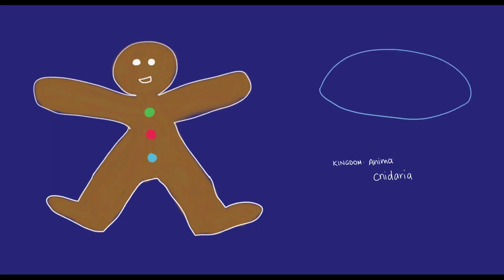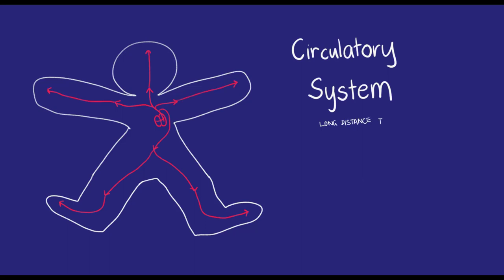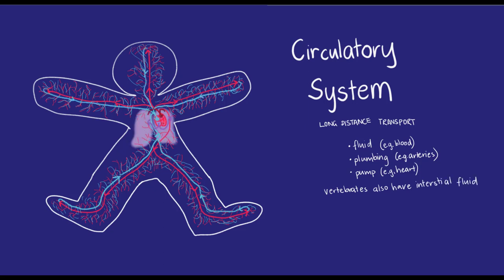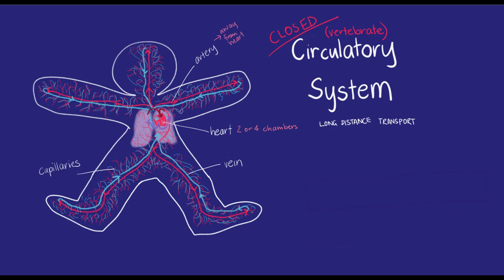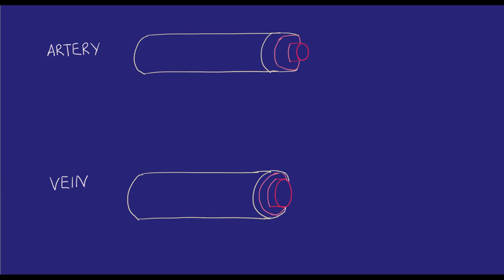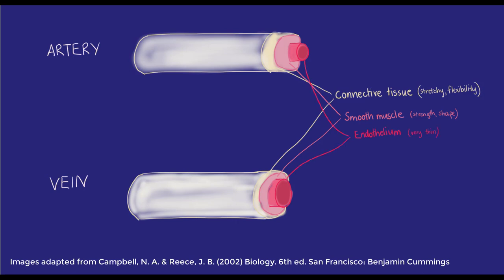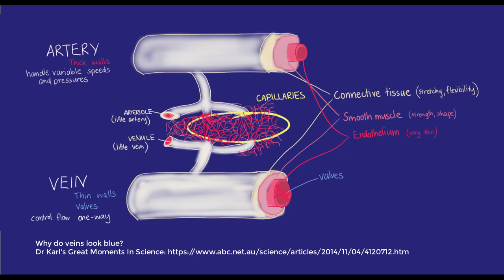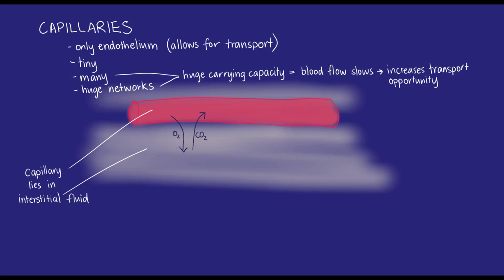Circulatory system organs and tissues | Cell specialisation | meriSTEM